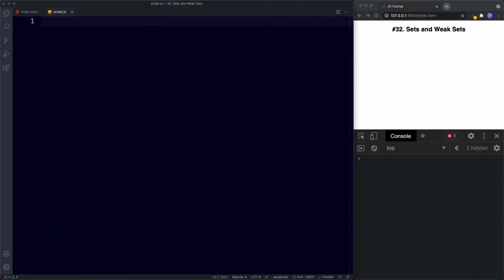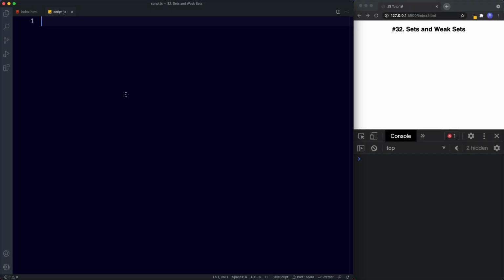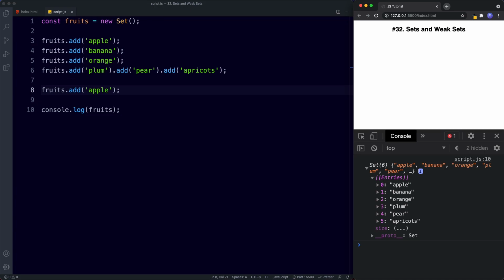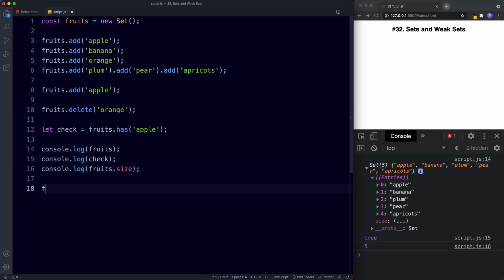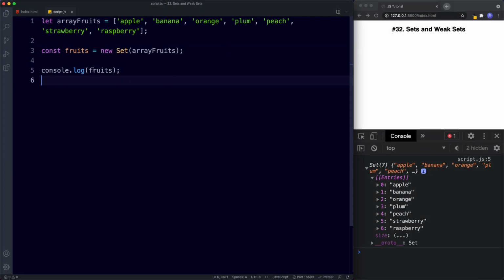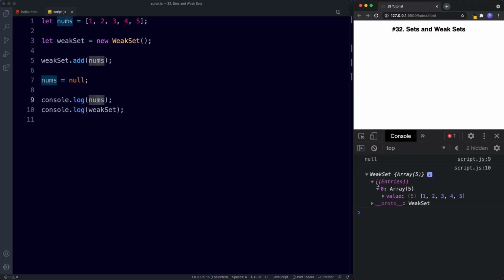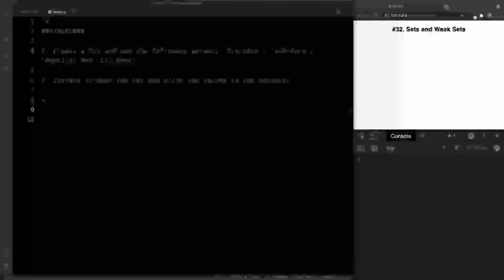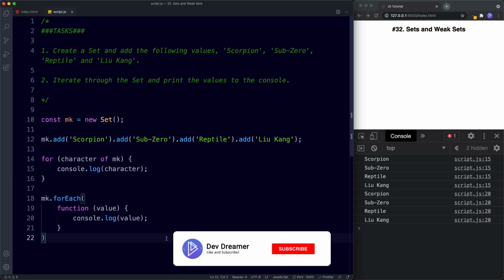#32 Sets and Weak Sets | JavaScript Full Tutorial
In this lesson we're going to be learning all about Sets and Weak Sets. Sets are similar to Arrays except you can't have any duplicates. In this lesson we look at how to create and use them.

0:00 - Intro
0:35 - What is a Set?
1:32 - Creating a Set
1:42 - Adding values to a Set
3:10 - Deleting values in a Set
3:34 - Checking values in a Set
4:08 - Get number of values in a Set
4:21 - Clear all values in a Set
4:45 - Adding an Array to a Set
5:23 - What is a Weak Set?
5:48 - Creating a Weak Set
7:28 - Lesson Summary
7:57 - Lesson Tasks
9:35 - Coming up next/Outro

Learn with Dev Dreamer! Step by step, easy to understand tutorials :-)